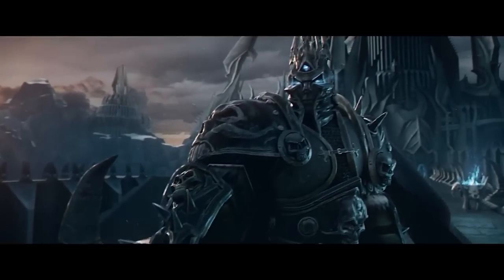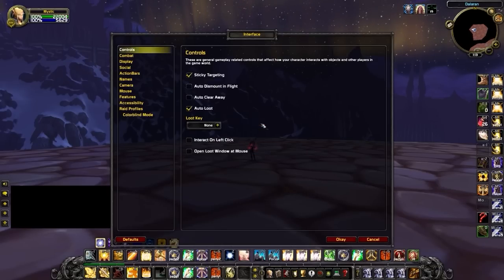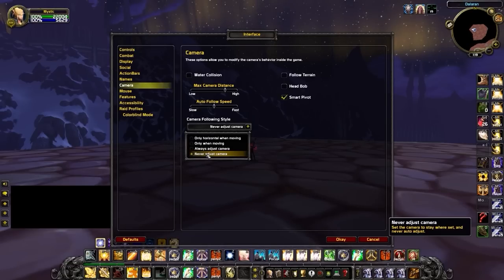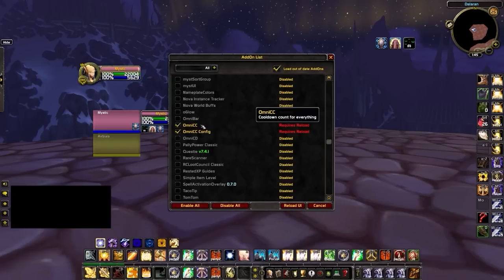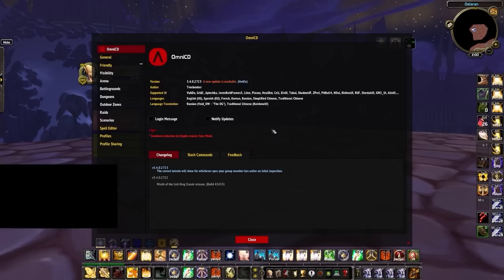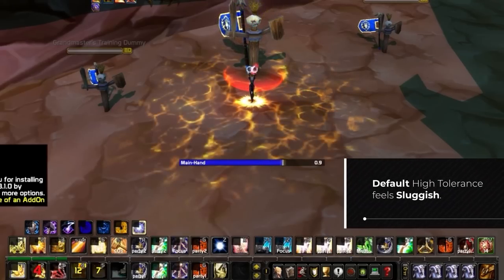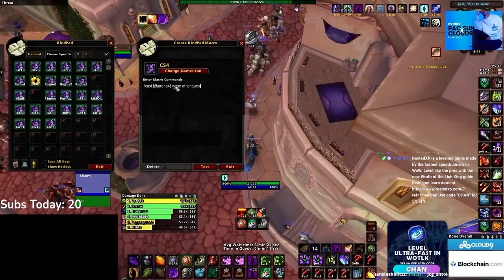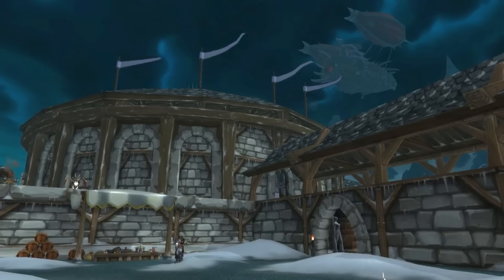BEST PRO SETTINGS & MUST HAVE ADDONS for WOTLK CLASSIC | WoW UI Guide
0:00 - System Settings
2:11 - Interface Settings
5:24 - Leatrix Plus
6:30 - OmniCC, BigDebuffs & Loss of Control Alerter
7:47 - OmniBar & OmniCD
9:01 - Gladdy, Diminish & Jax Party Cast Bars
10:27 - Advanced Interface Options
11:36 - SpellActivationOverlay
11:56 - WeaponSwingTimer
12:19 - Combat
12:39 - Details
12:54 - BindPad
13:27 - Myslot
14:02 - Darken UI & SortGroup
14:27 - WeakAuras

Concepts: world of warcraft,wow,wow guide,wow pvp,world of warcraft gameplay,wow shadowlands,wow addons,user interface,ui,settings,customize ui,best ui settings,pvp ui,wow interface,wow interface addons,wow interface guide,wow interface settings,wow interface setup,shadowlands addons,shadowlands ui setup,wow shadowlands interface,wow ui guide,wow interface guide,addons,arena addons,pvp addons,pvp ui,wow addons,wow addon guide,addon guide,gladius,sarena,omnibar,bigdebuffs,details,diminish,weakauras,wotlk,world of warcraft,wotlk classic,wotlk pvp tier list,wotlk tier list,wotlk pvp,wotlk boosting,wrath,wow wotlk classic,wotlk dps,wow,paladin,warrior,rogue,mage,classic wow,wrath of the lich king classic,wow classic,wotlk dps tier list,wrath classic,priest,shaman,druid,classic wrath,hunter,classic wotlk,death knight,warlock,wotlk fresh,asmongold,wotlk pre patch,wow highlights,wotlk fresh servers,wotlk prepatch,wow gold farm,wotlk gold farm,wotlk addons,wotlk ui,wotlk classic addons,wotlk settings,best wrath addons,best wotlk addons,classic wrath addons